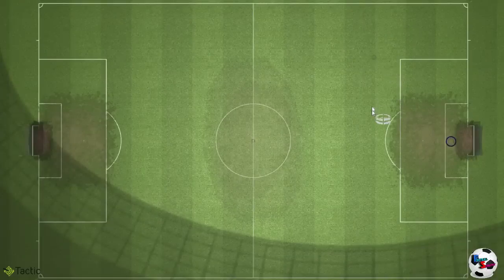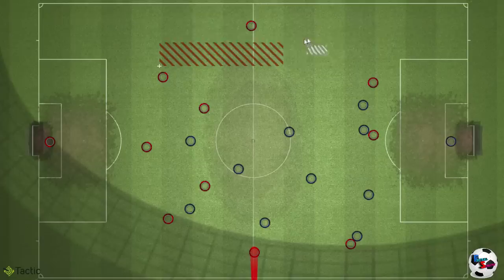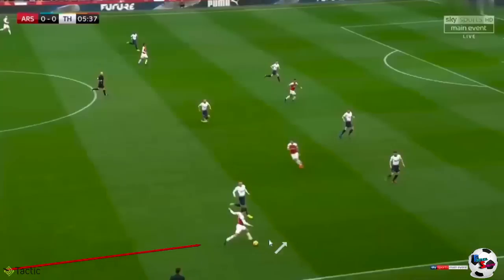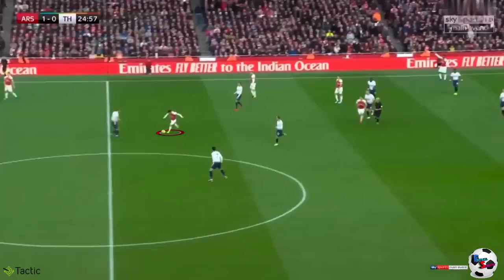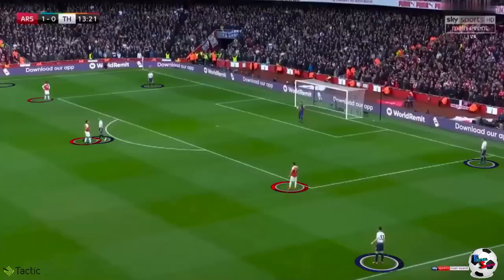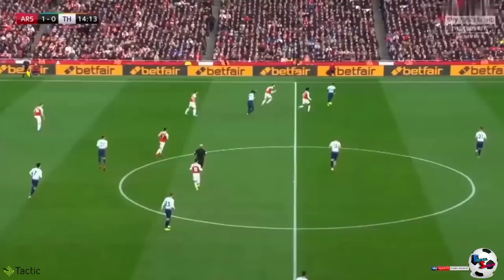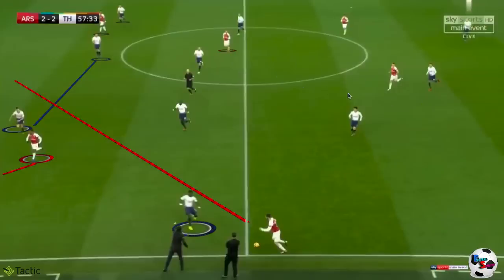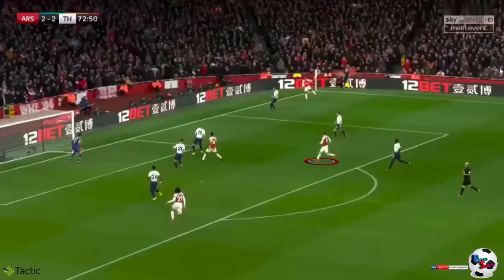Arsenal v Tottenham: 3-4-3 v 4-4-2 Diamond. Emery with a tactical master class over Pochetino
3-4-3 v 4-4-2 Diamond

Detailed tactical analysis:  Pochetino's Tottenham come off the back of big wins over Chelsea and Inter Milan, But Unai Emery's Arsenal used a 3-4-3 to combat the diamond formation from Tottenham